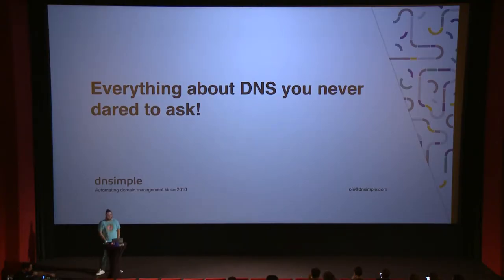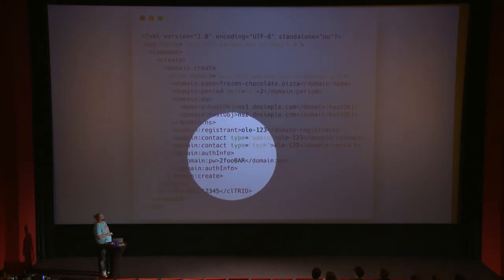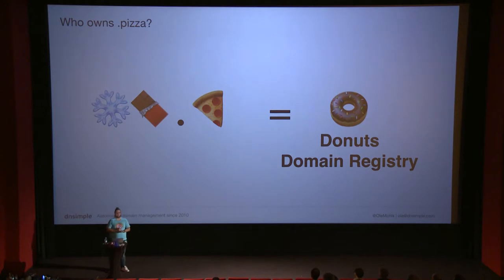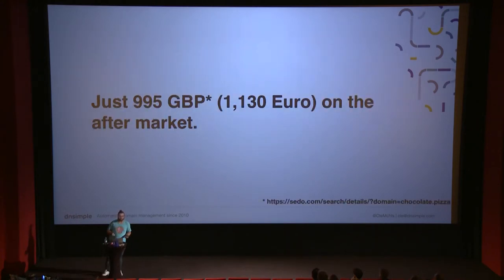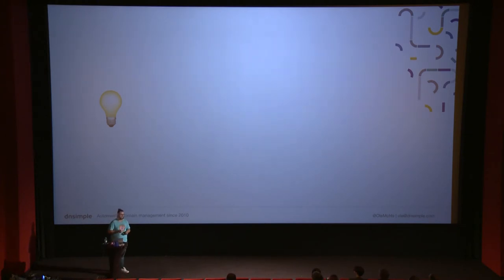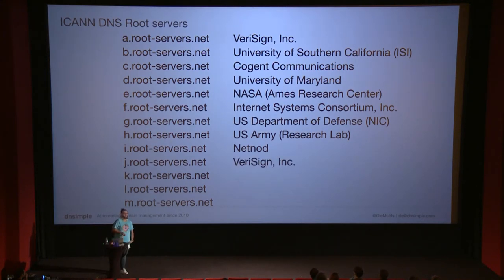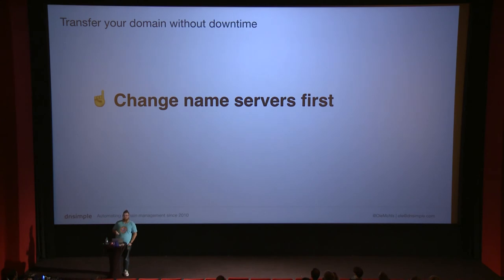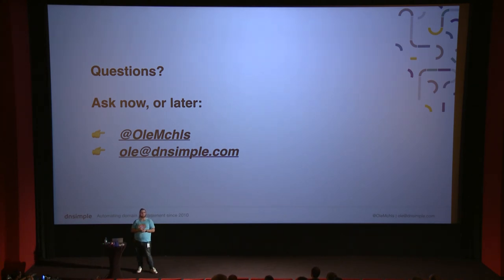code.talks 2018 Everything about DNS you never dared to ask!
Talk by Ole Michaelis

DNS does not need you, but you need DNS! The Domain Name System (DNS), almost 40 years old, is, still today, one of the pillars of the modern Internet. Almost everything you do from deploying and scaling your app to reading twitter touches it. Yet, it's a black box for many of us. This talk covers the basics from authoritative name servers to resolvers, from ICANN to the IETF we will look at the broader view and zoom into the exciting details.
You will also learn how to move your domain between different providers without downtime and how to utilize DNS to scale and distribute your app.